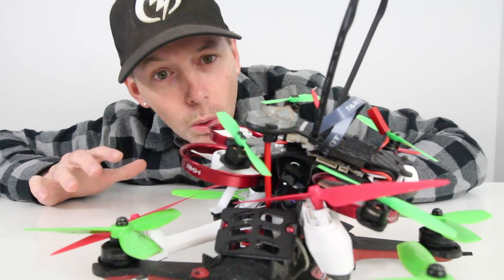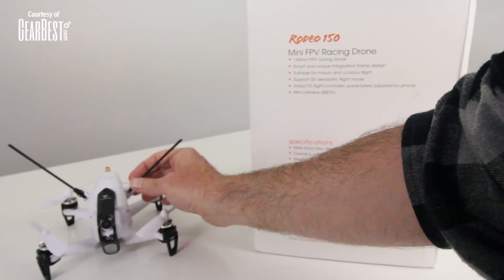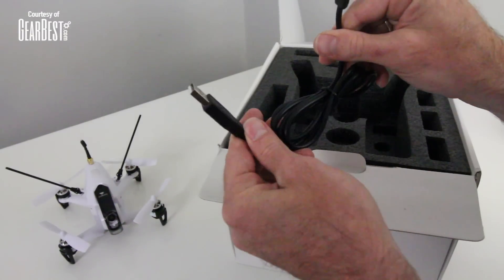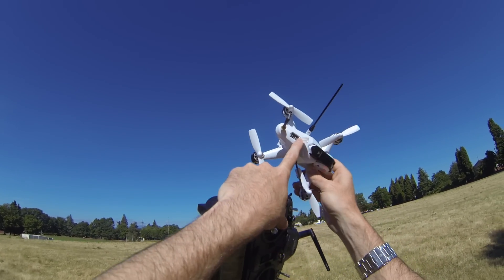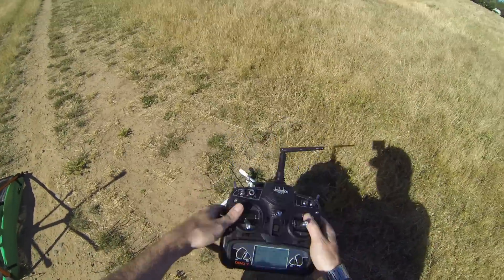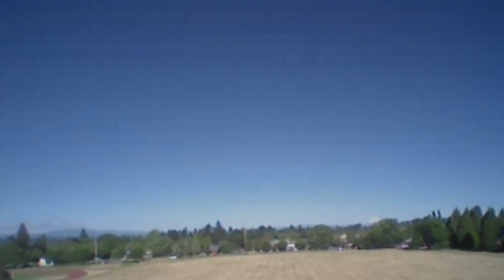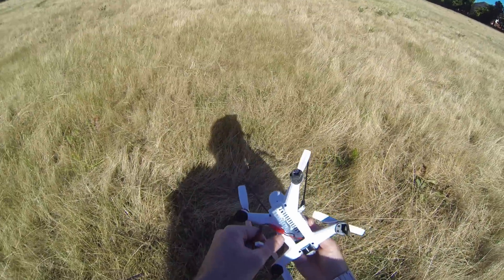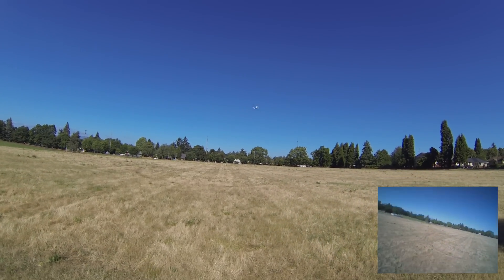Rodeo 150 - FPV Racer Drone Review ( Courtesy of GearBest )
Rodeo 150 Review and Flight test. This is a great quad. I'm just going to say. I flew the Tarot 130 and loved it because it was small and fast. The Rodeo 150 is a little bigger and really rips in the air. 1306 motors on 2S and a light weight frame make the power to weight ratio great! Comes with Beatflight on the F3 flight controller. Adjustable PIDS and rates. This is a legit RTF racer for new guys and veteran pilots. The Rodeo 150 rocks guys!!! - Kindly, Justin Davis

Star Rating: 4.5 Stars - Great Fpv Quad!
-0.5 Star for the battery bay and spin on props.

Drone Camps PROS vs CONS:

PROS:
- Small size
- Easy to fly and fpv right out of the box. ( plug n fly ).
- Fast on 2S battery!
- My advice: Says on box you can fly indoors. Don't do that.
- Cheap replacement parts
- Includes Betaflight
- Durable antennas
- Great 35-40 degree vertical camera tilt
- protected fpv camera
- good range on the fpv system
- 1306 motors
- Might work on 3S? Let me know if it will guys.
- Antenna can be swapped out for a better one
- Optional External SBUS or PPM receiver port
- Includes DEVO 7 Transmitter ( very nice transmitter )
- Multiple flight modes
- Acro mode
- Smart phone adjustable settings ( haven't tried it yet )
- Under FAA weight regulation ( Toy grade. No registration needed. )
- OSD version available ( says on box )
- Audible beeper on low battery voltage
- Lightweight and reasonably durable.
- 600 TVL fpv camera ( good quality fpv video )
- Comes with high roll and pitch rates in acro out of the box.
- Includes extra props
- 1306 motors

CONS:
- Plastic frame, questionable durability
- spin on props.
- Short flight time ( the way I fly... 2-3mins )

Overall impression: I would buy one. This one belongs on my shelf.
I do like flying this one and will continue to this summer. I'm going to need some extra batteries. This one is staying in my personal collection.